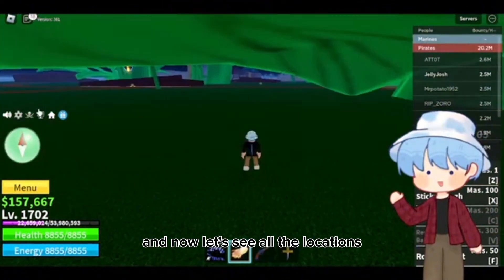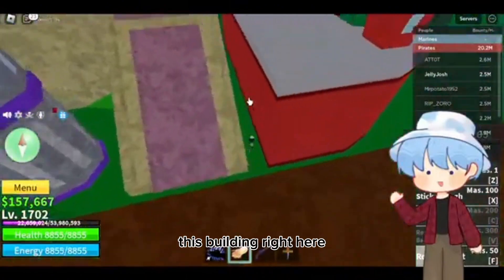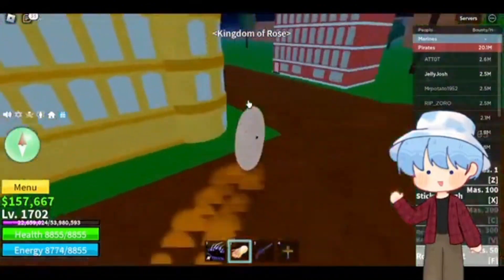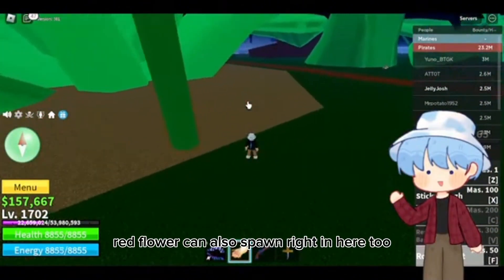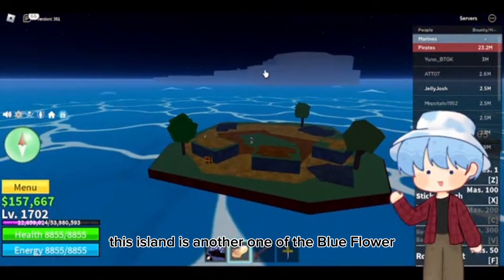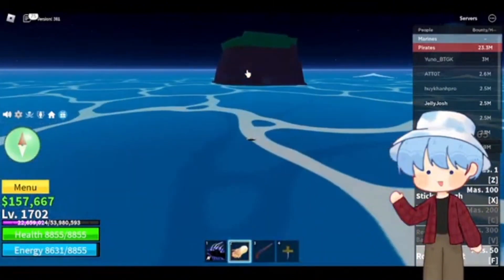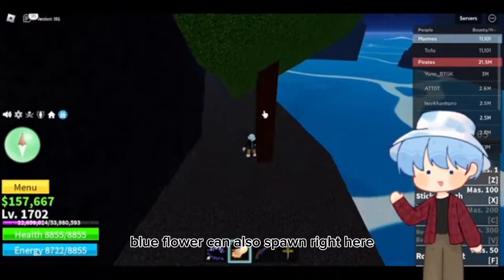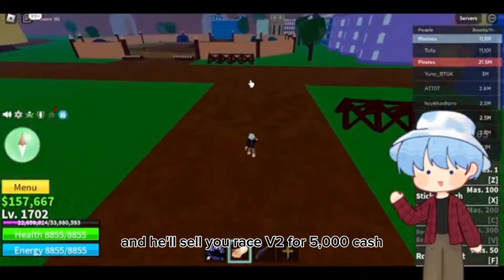All Flower Locations to get Race V2 - Blox Fruits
Intro
00:00
Red Flower
00:24
Blue Flower
01:49
Yellow Flower
02:51

Your Gun Says About You! (Blox Fruits)